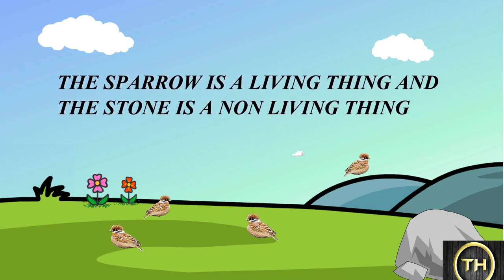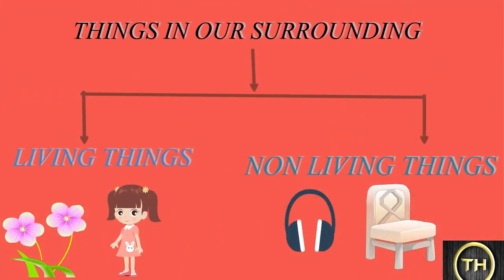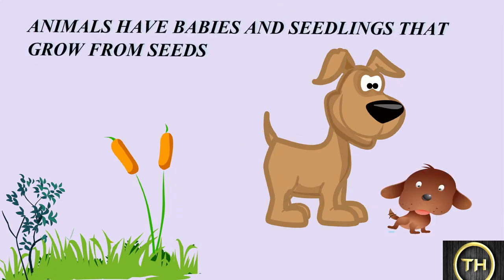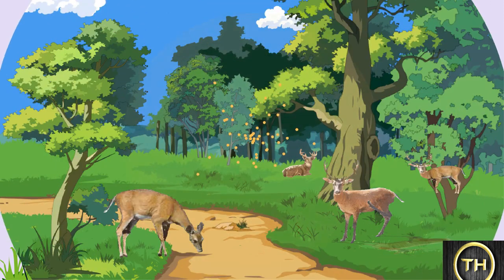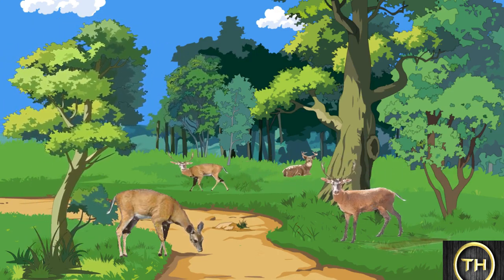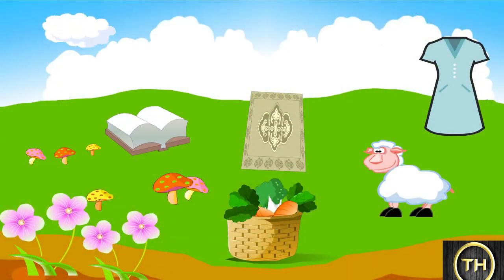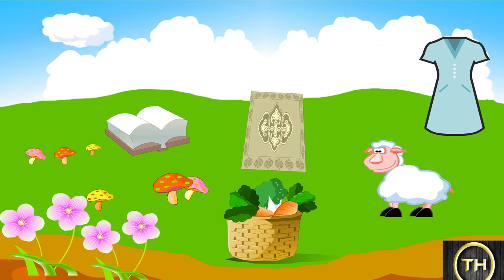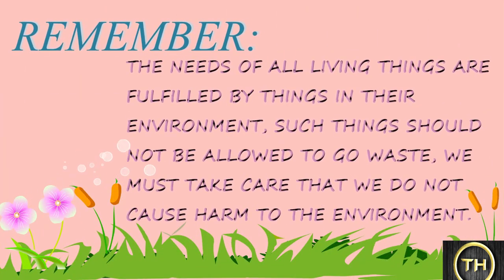CLASS 3 OUR ENVIRONMENT EVS EXPLAINER VIDEO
Our content consists of the entire 3rd standard syllabus in an explainer video method with various sounds and animations. It is as per the current syllabus and helps explain each chapter in detail. This makes the learning very easy and entertaining.

CREDITS:

VOICE: JULIEE